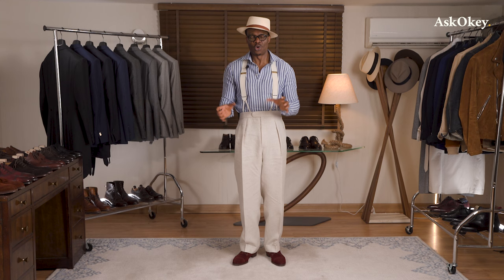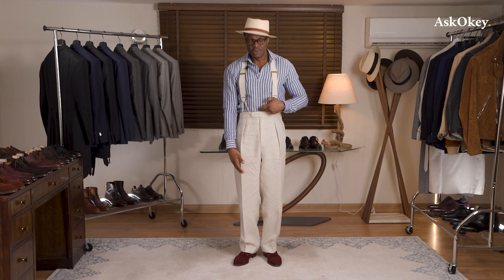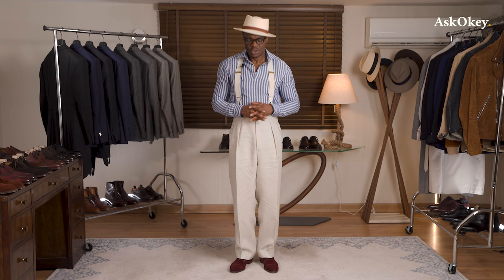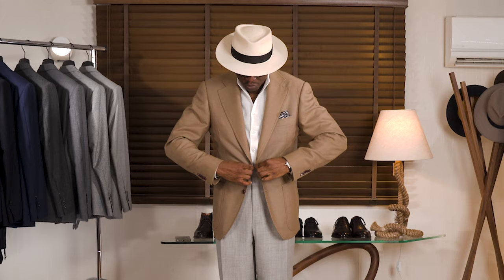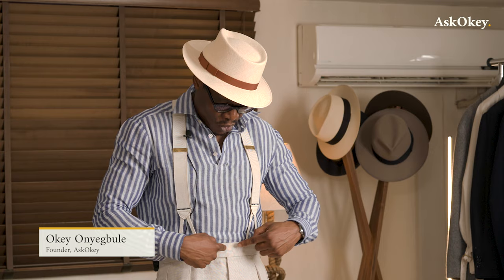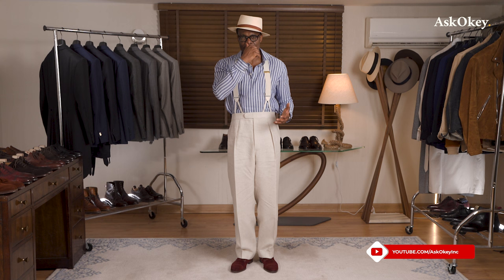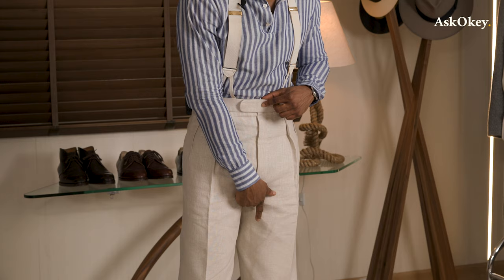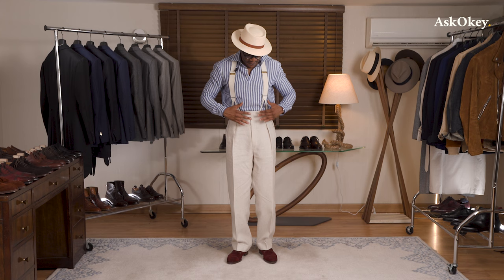The Fit of our AskOkey Bespoke Trouser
Finally, trousers with proportion, balance, silhouette and fit: not easy to achieve - so difficult, in fact, that the Proff had to design his own because they simply are not available elsewhere, bespoke or ready made. For something to appeal to the eye, it has to follow the golden rule of thirds (proportion): the top of the AskOkey trousers, at your natural waist, sits two-thirds of your height above your feet (the golden rule). For balance, the trouser waistline is where your jacket buttons up. The silhouette is the line from your jacket, down the outside of the trousers, all the way to the ground, possible only with AskOkey's fuller cut in the thighs and knees. Fit is ensured by the waist, slightly loose,, and the way that the trousers drape from your shoulders, via the braces, moving with you. Available in pleated and flat front versions, in a variety of colors and fabrics, AskOkey's classic trousers make you look better than any other trousers can.